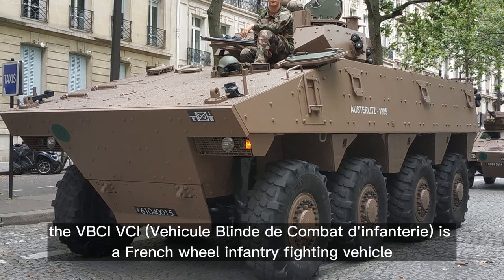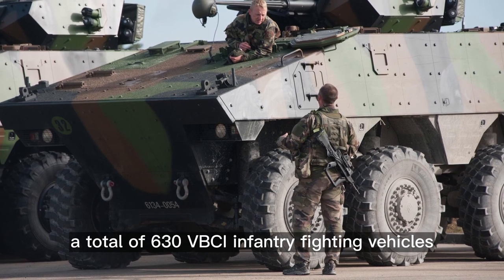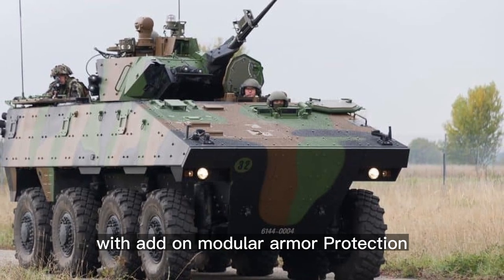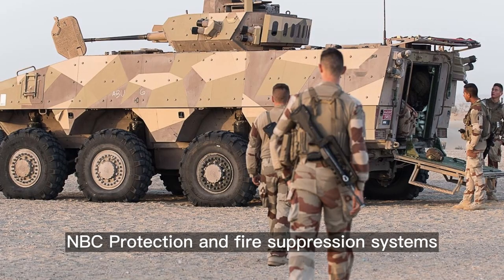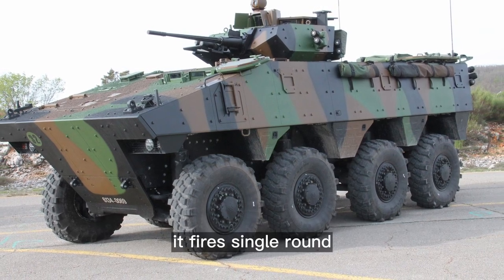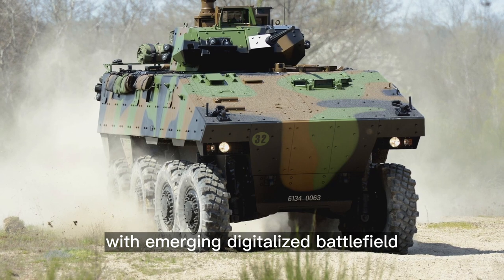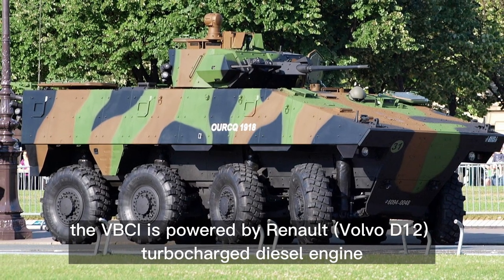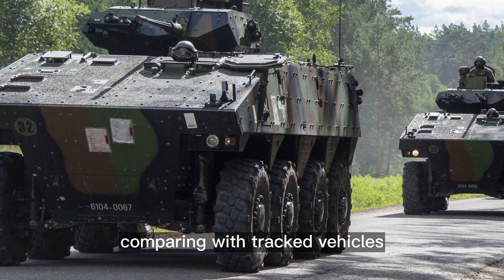The VBCI IFV: Built for Battle and Beyond